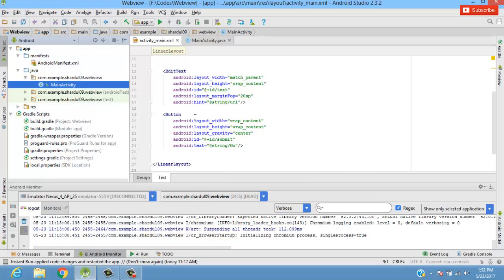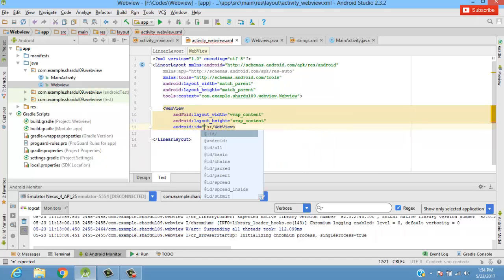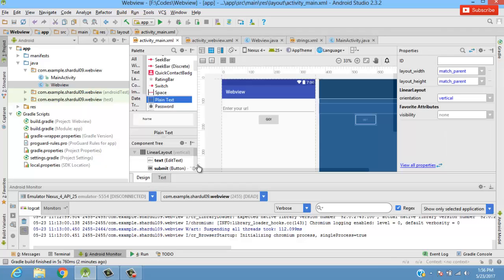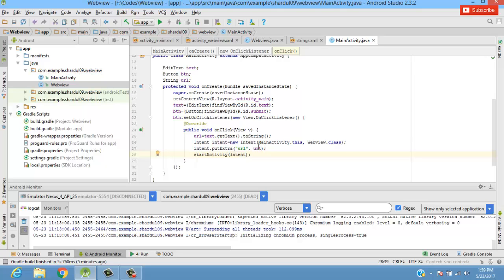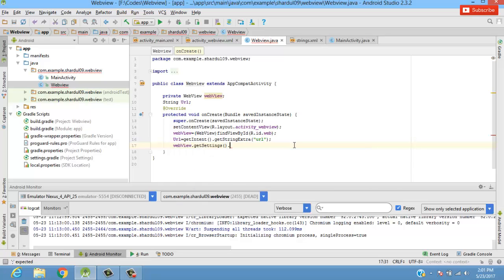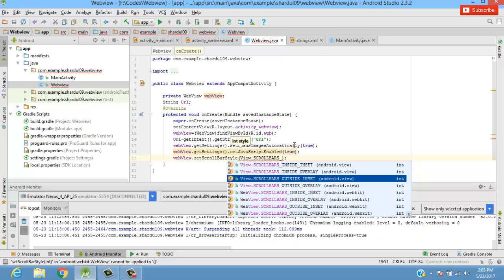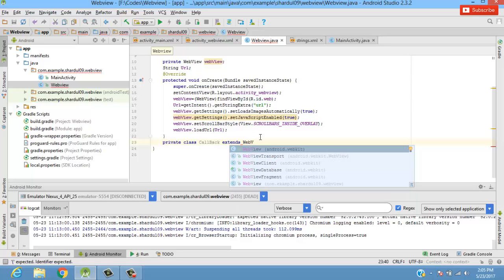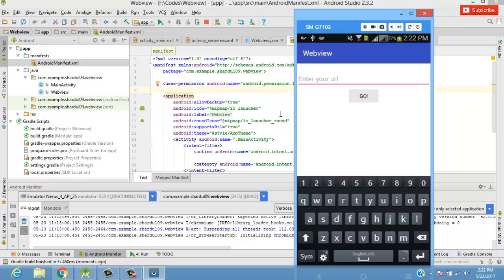Working with Webview | Androidville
In this video we wiil see how we can pull our web data in our android app with the help of webview